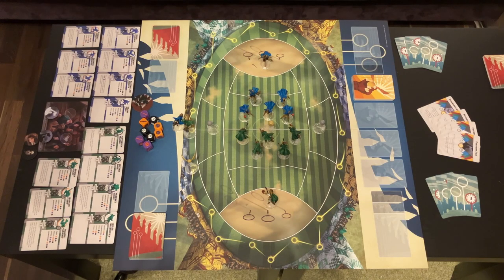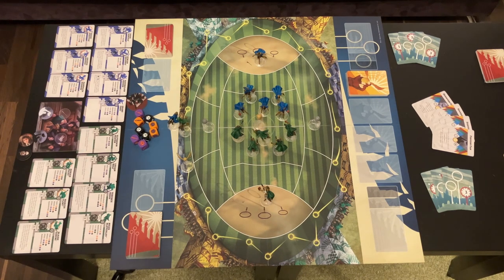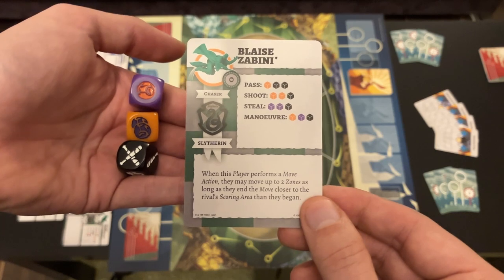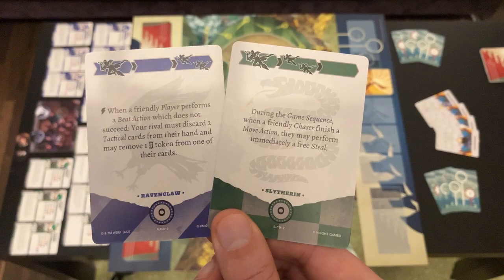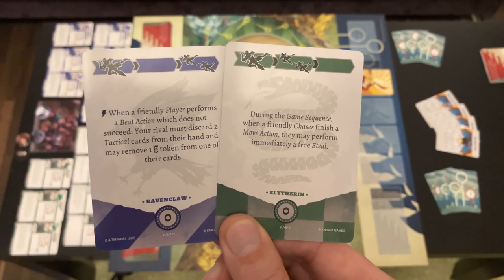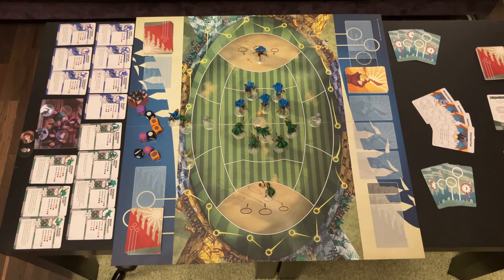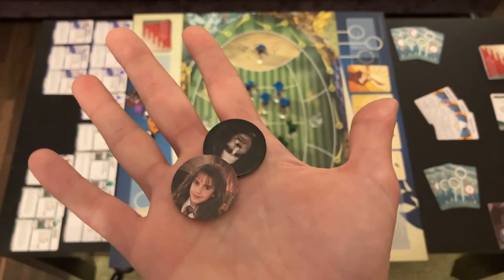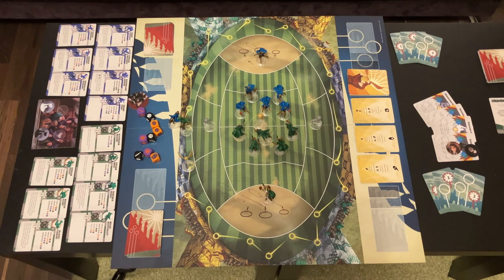Catch the Snitch: Gameplay Elements (en)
In this video I explain the 4 basic gameplay elements creating the core mechanics of the new Catch the Snitch a wizards sports game from Knight Games. Those are: Players, Tactical Cards, the Snitch Race and Spectators.